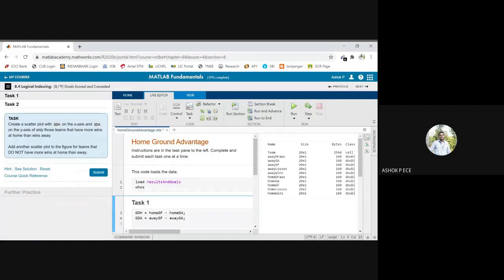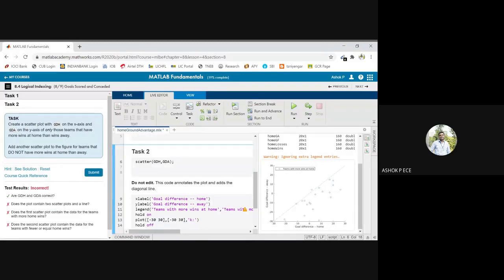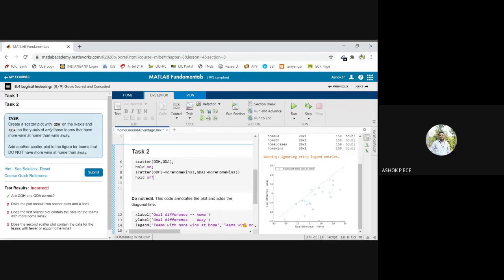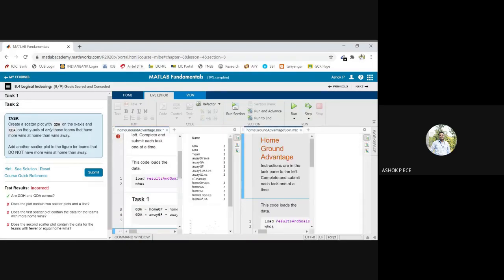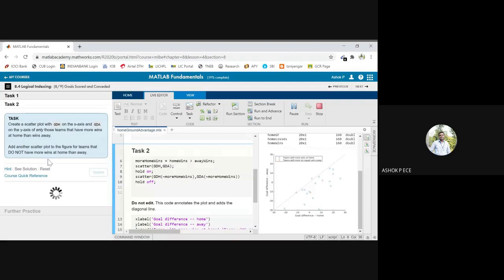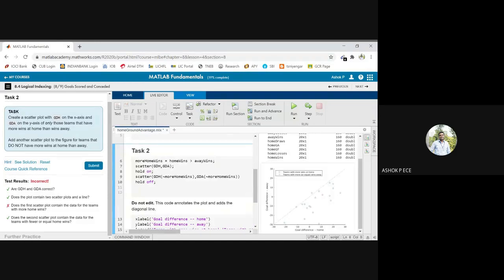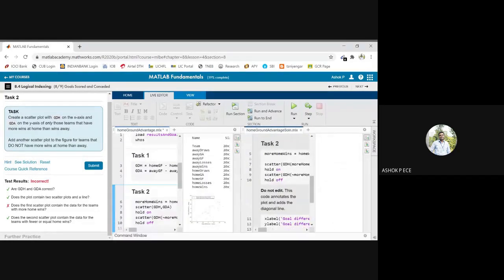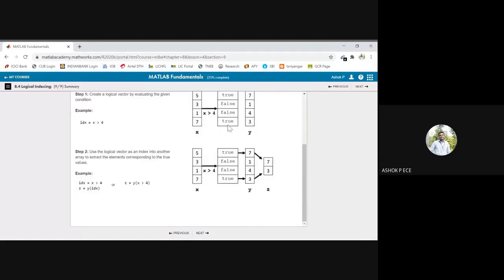CME | Lecture-155 | Working with Operators in MATLAB Part-18